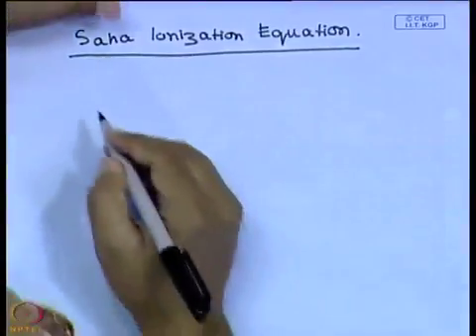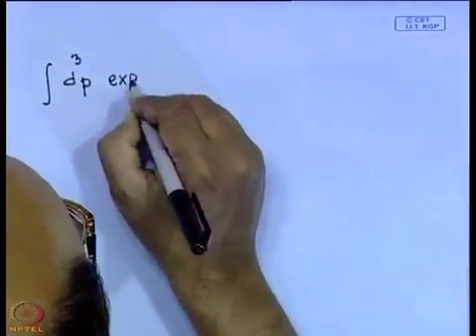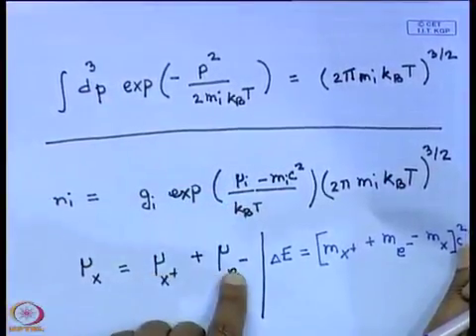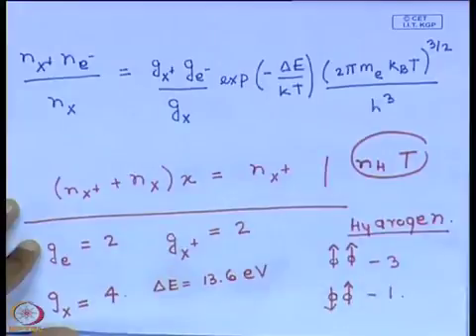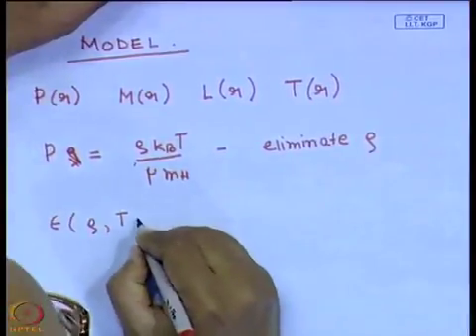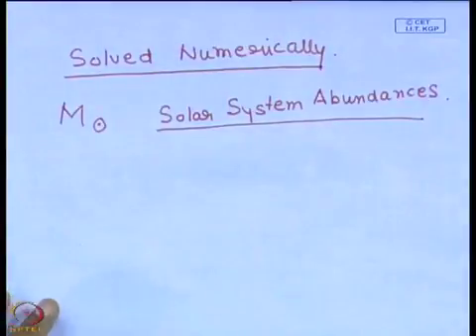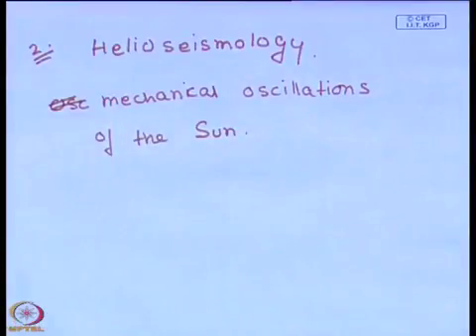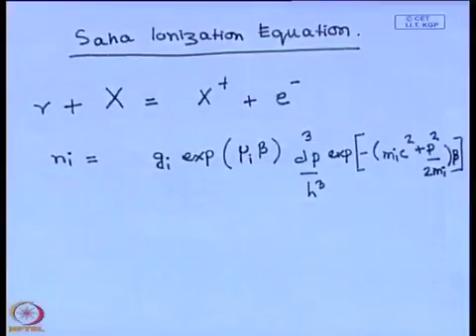NPTEL Astronomy vesves Cosmology mod01lec20